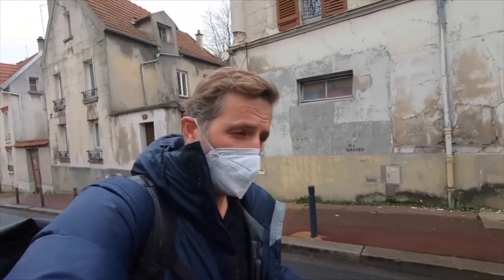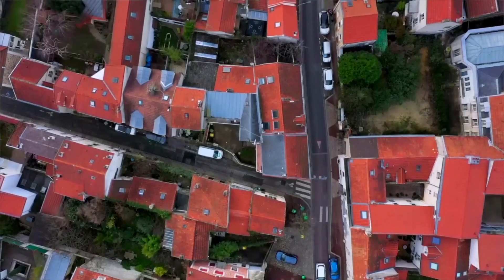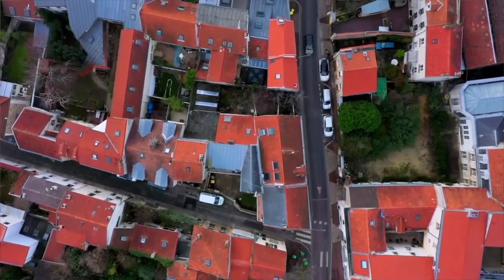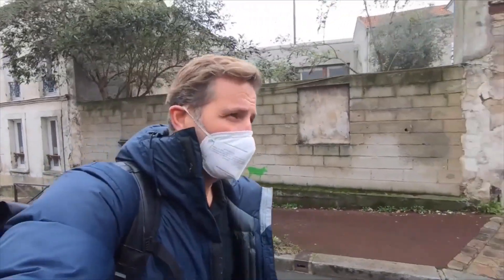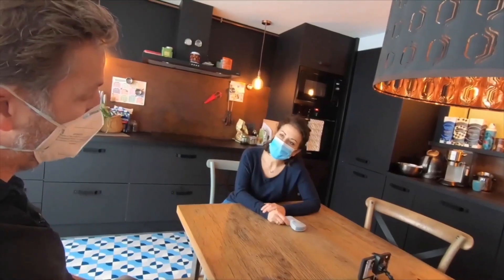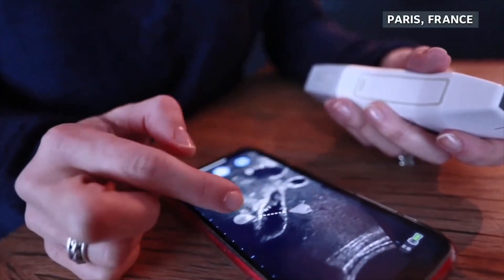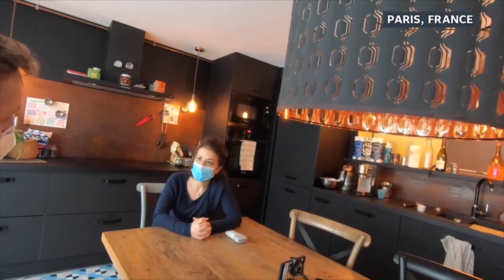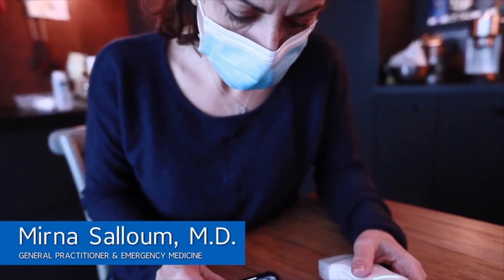Vscan Air: Firsthand look | GE Healthcare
Dr. Mirna Salloum is a general practitioner and emergency medicine physician in France, who is bringing care into the homes of her patients.

An early clinical user of Vscan Air, Dr. Mirna says that using the wireless pocket-sized ultrasound device is like having her “eyes inside of the patient” and finds it hard to imagine a future without this type of technology.